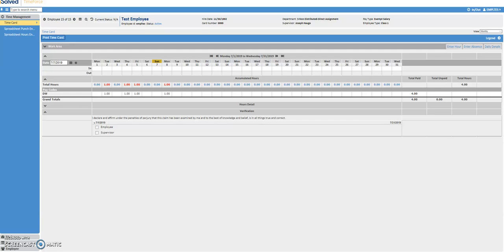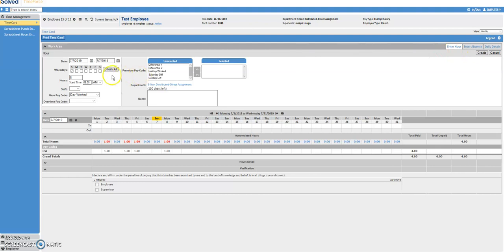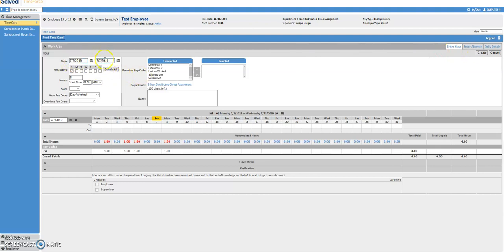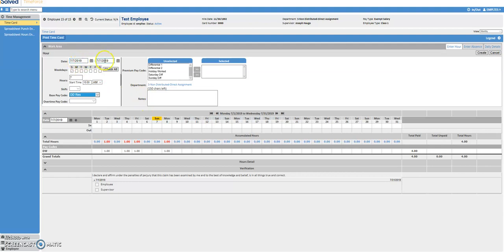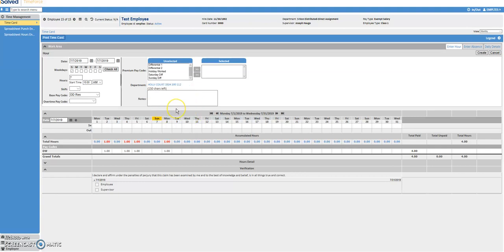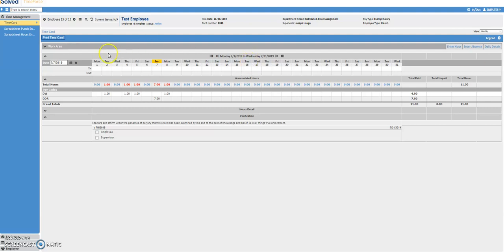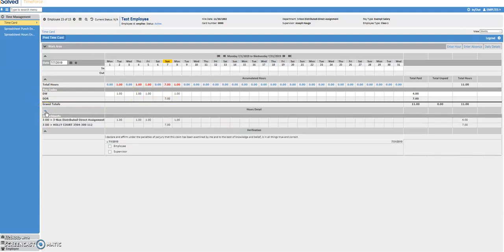BHSSC Salaried Exempt (Class 1) Residential Hours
How to add residential hours to your Monthly timesheet.